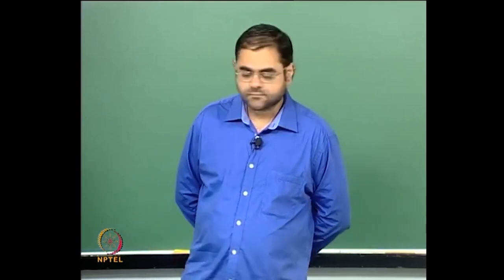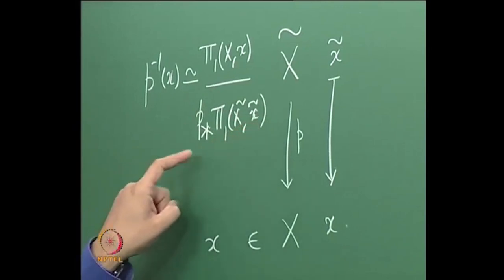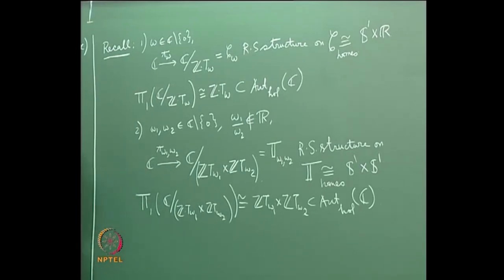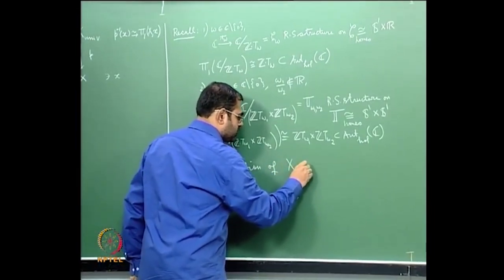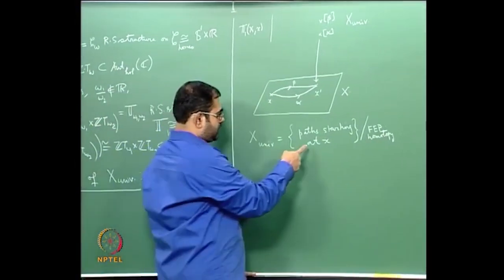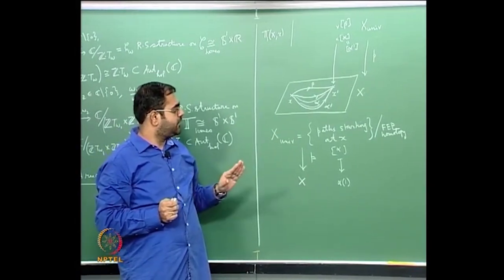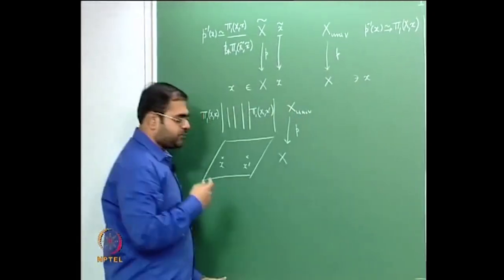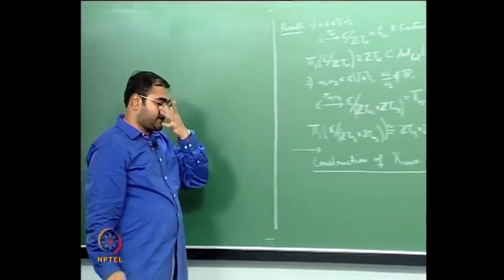The Universal covering as a Hausdorff Topological Space